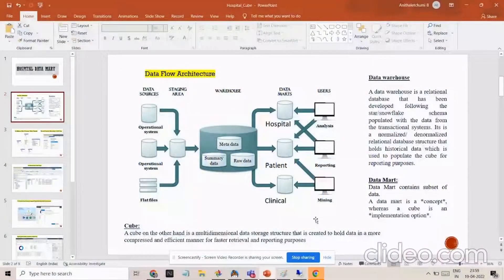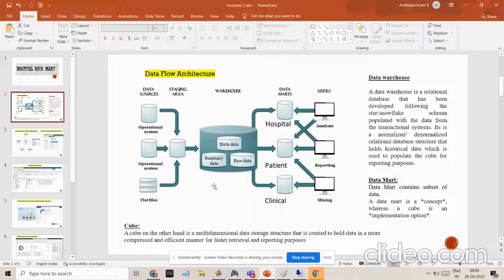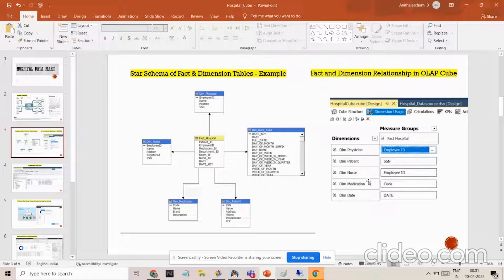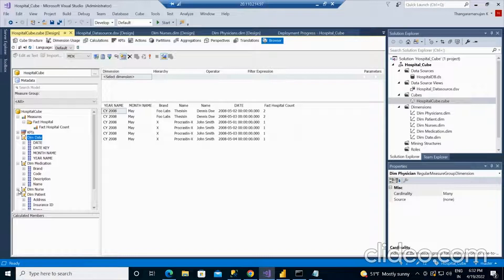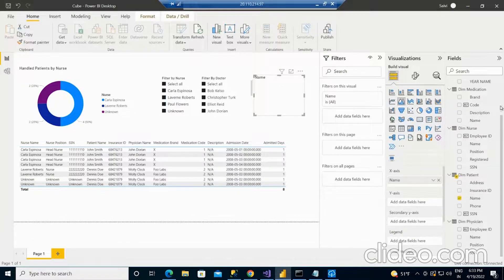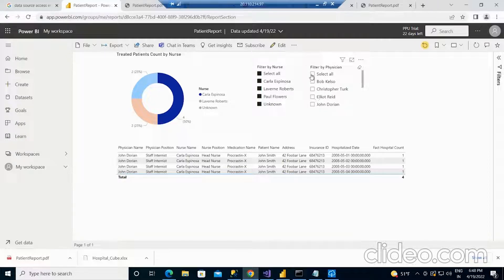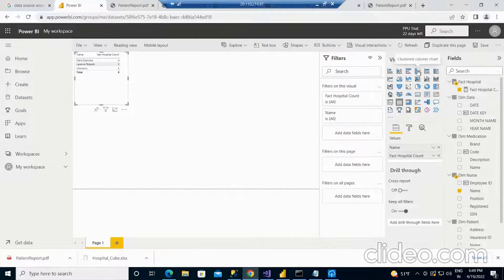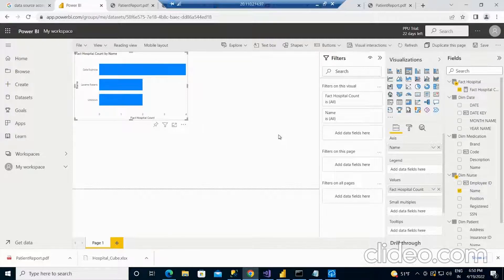SASS Multidimensional Cube Integration with Power BI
This video explains the difference between Data warehouse, Data Mart and Cube. We have used a sample healthcare database to perform this concept and generate reports using PowerBI.